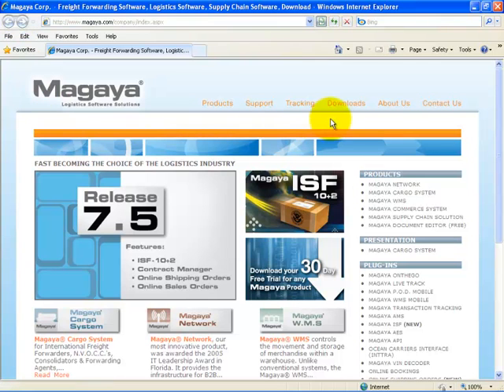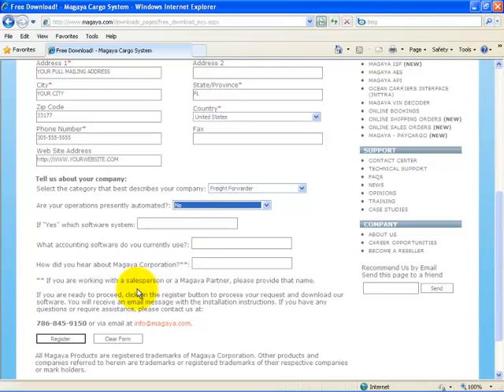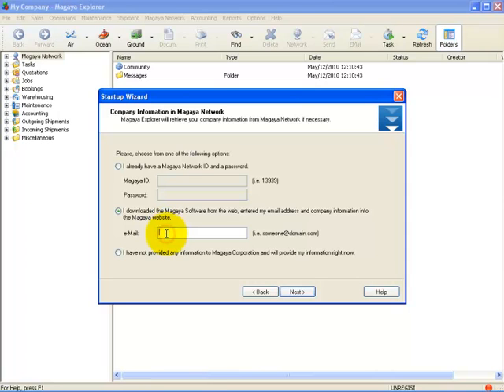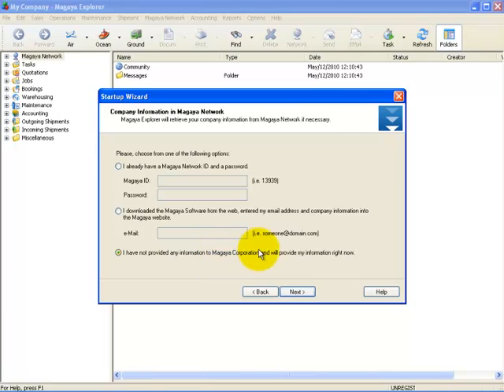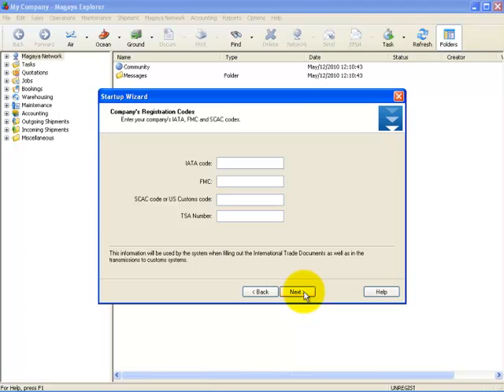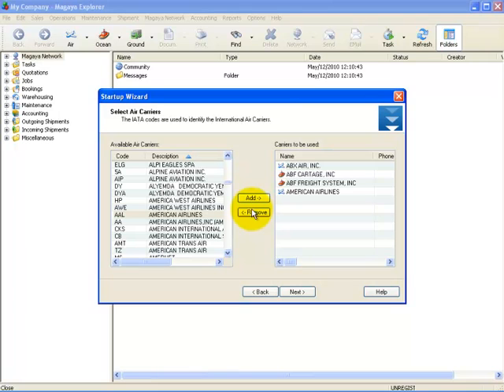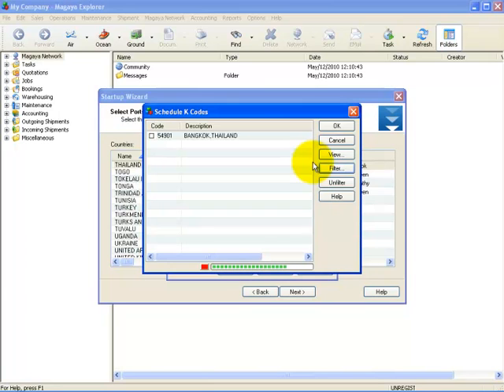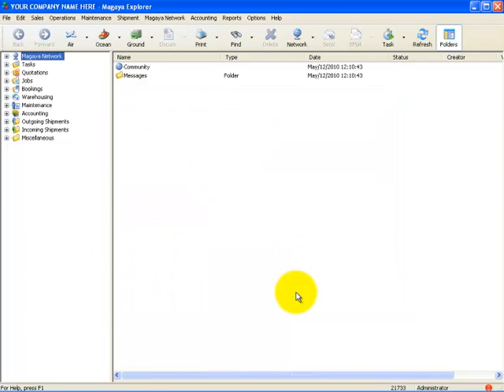Using the Startup Wizard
Get started using your Magaya logistics software by entering your company data into the Startup wizard. All the data is saved in your Magaya system and ready to use in all your logistics transactions and operations such as receiving cargo, automating the storage charges, creating shipments and all the related accounting transactions such as invoices and bills.

Use this video to get the basics of this procedure. To get an in-depth analysis of integrating Magaya into your business, contact our Implementation specialists who can show you how Magaya software can optimize your operations work flow. See Magaya.com.